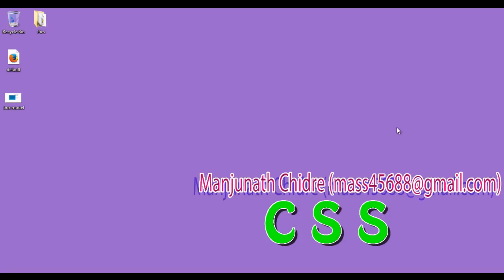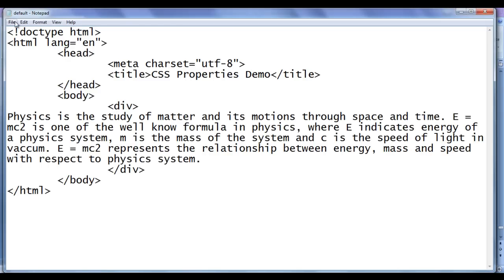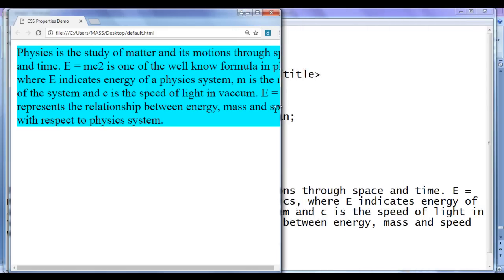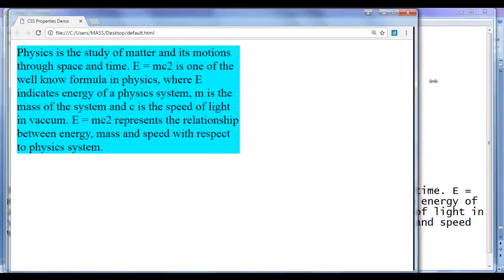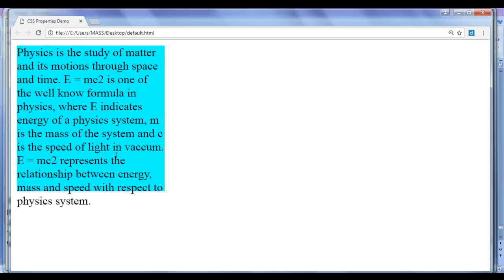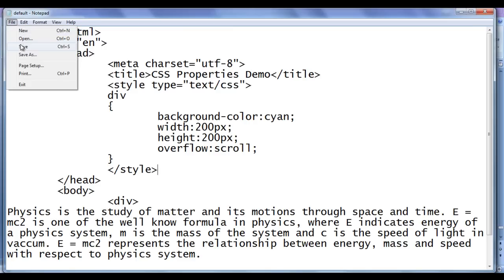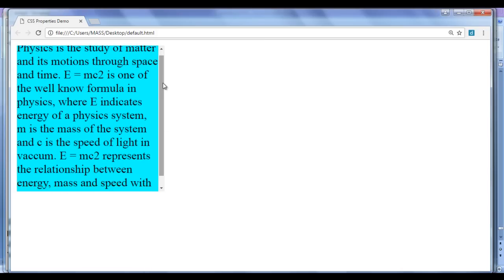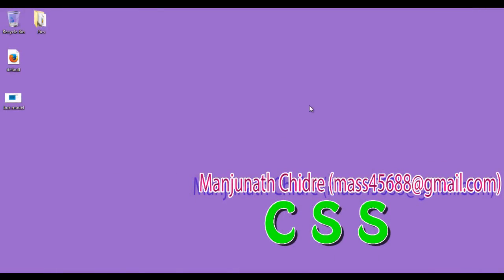CSS width, height and overflow Property - CSS Tutorial 70 🚀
► Unlock the full potential of the CSS width, height, and overflow properties to dynamically control element sizes and handle overflow. Enhance your web design skills with this essential technique!